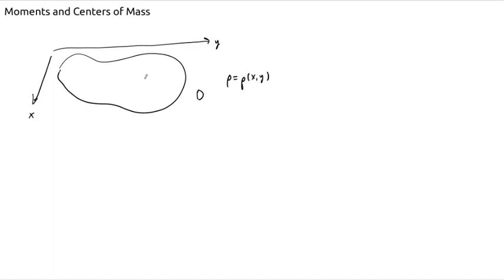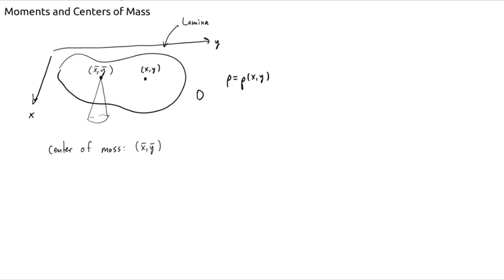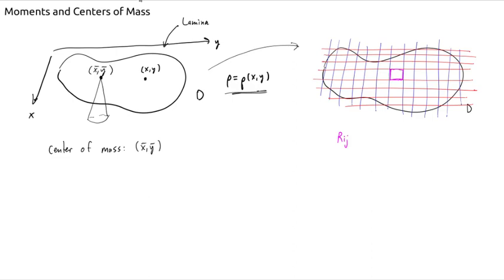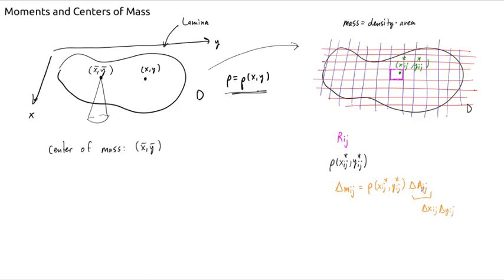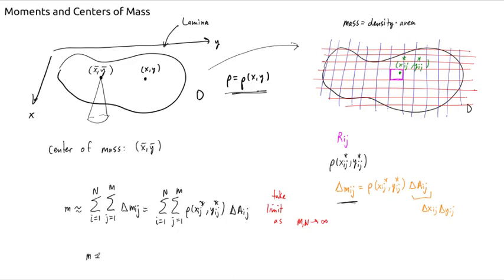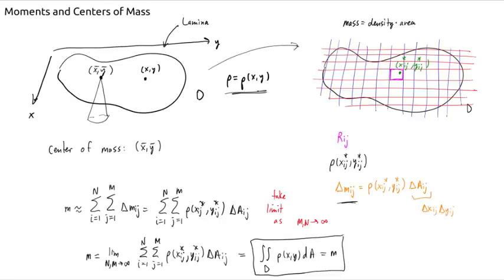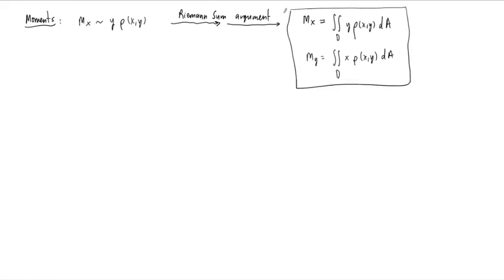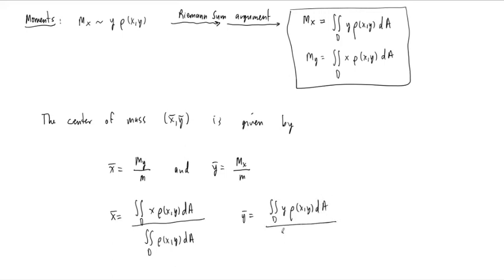Moments and Centers of Mass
We work out double angle formulas for the moments and centers of mass of a thin laminar region with variable density